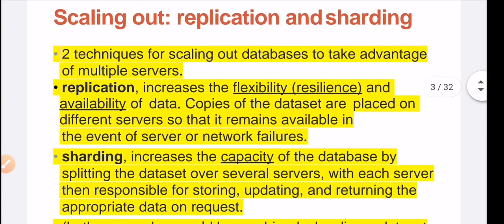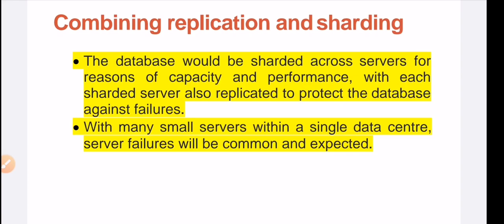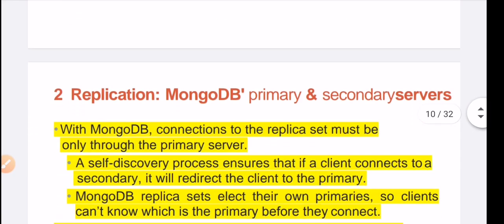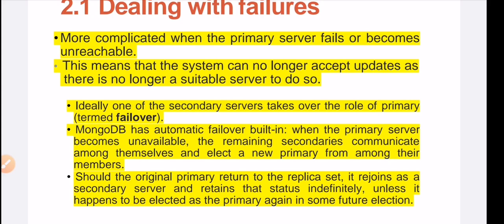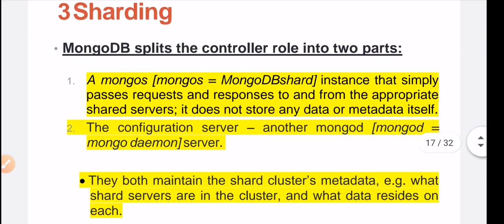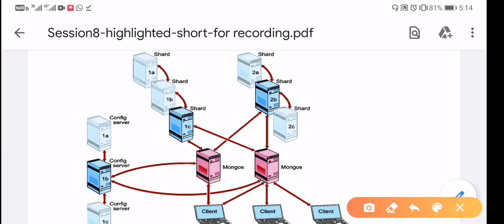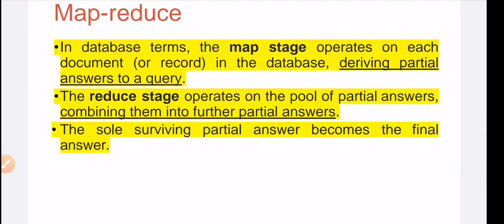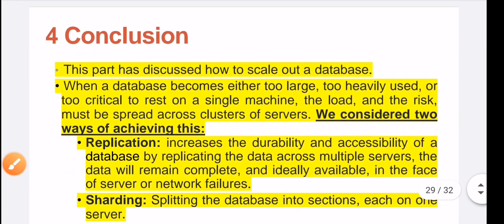TM351 session 8 AOU KUWAIT